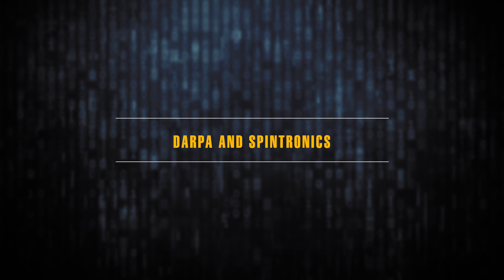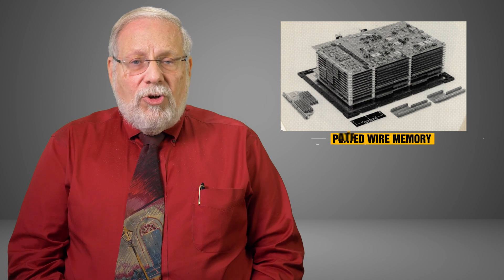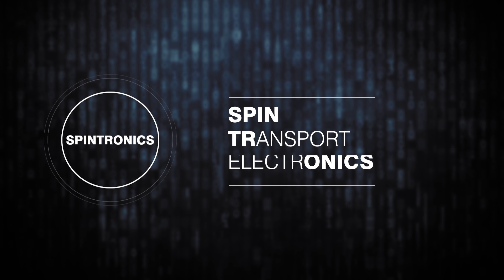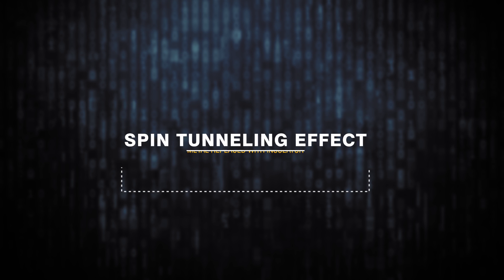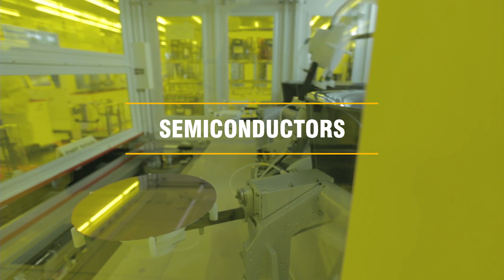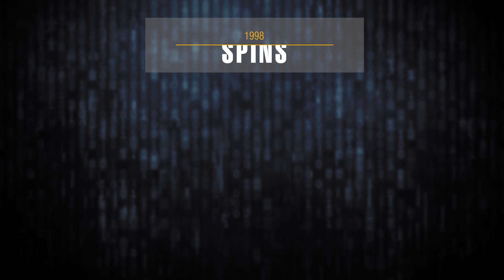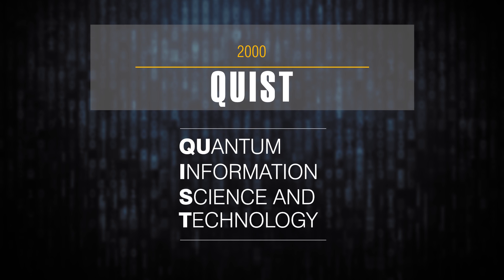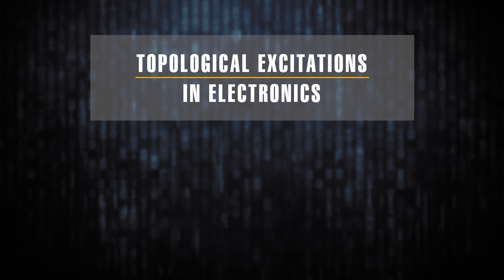DARPA and Spintronics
Internet routers, motorcycles, airplanes, spacecraft, and myriad electronic devices rely on magnetic memory using spin transport electronics, or spintronics for short. This video highlights DARPA's role in galvanizing what had been a small arcane field of physics into a transformative scientific and technological movement. Hear current and former DARPA program managers and DARPA-funded industry researchers describe key historical events and learn about current DARPA research aiming for the next memory revolution in electronics.